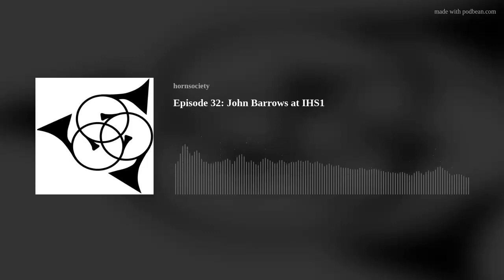Episode 32: John Barrows at IHS1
In the first of this multi-part series featuring audio from past IHS symposia, John Barrows (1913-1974) gave what sounds like a masterclass at The First Annual French Horn Workshop, held at Florida State University in 1969. At some point during the session he took questions from the floor.
Episode Highlights
mouthpieces, Conn 8Ds, and Verne Reynolds
mouthpieces, his own playing, and Geyer horns
bore and playing styles
Bruno Jaenicke (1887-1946) and famous recordings of the time
playing style, hand stopping